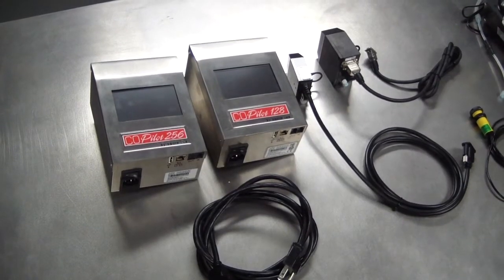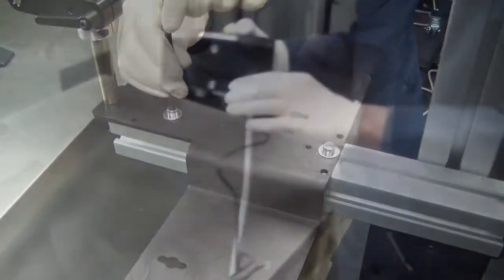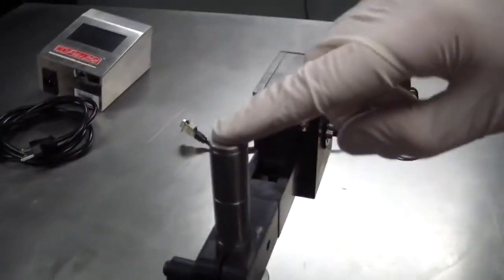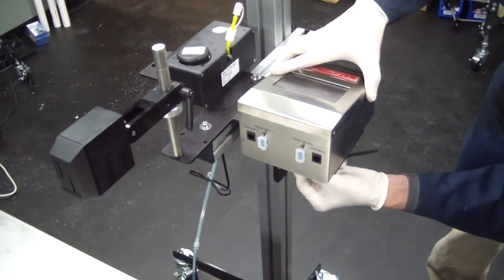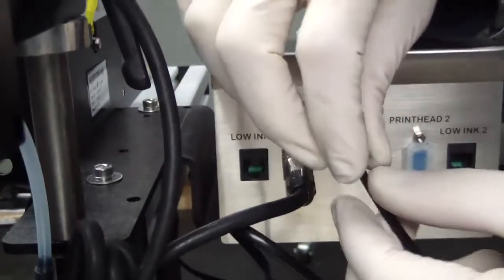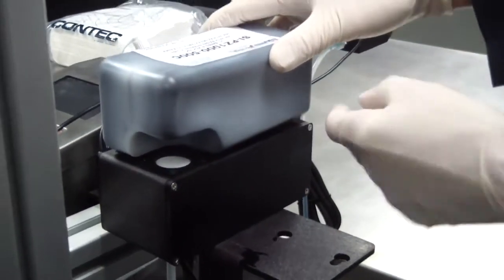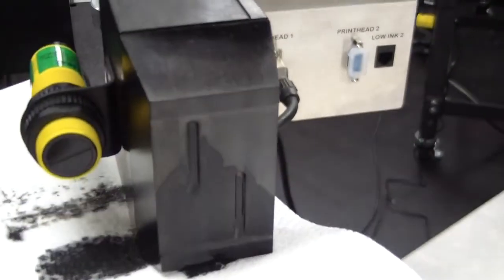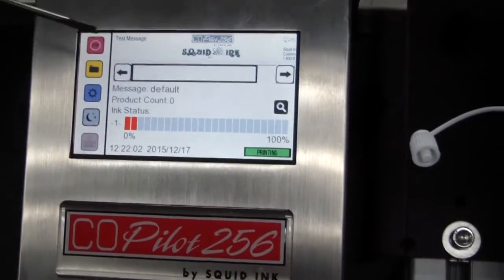Squid Ink's CoPilot 128 Flexible Film Downshooting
Inkjet de alta resolução para embalagens secundárias